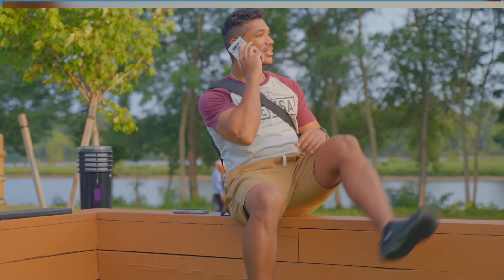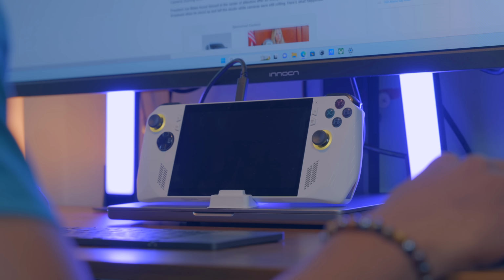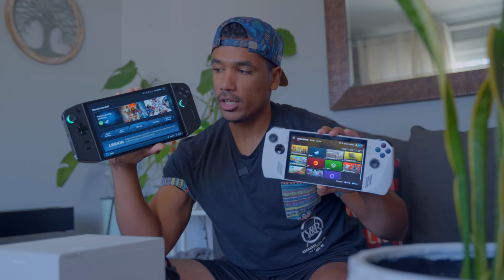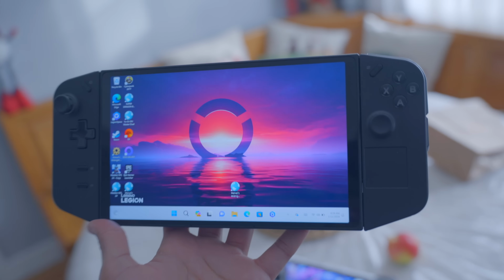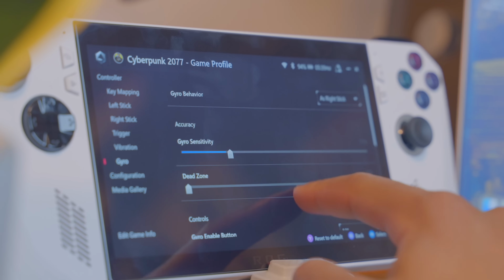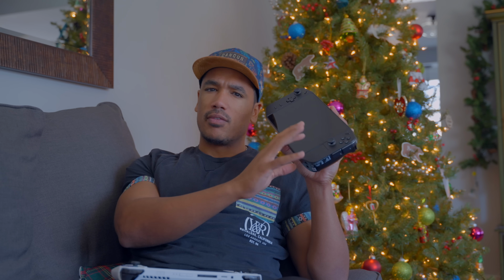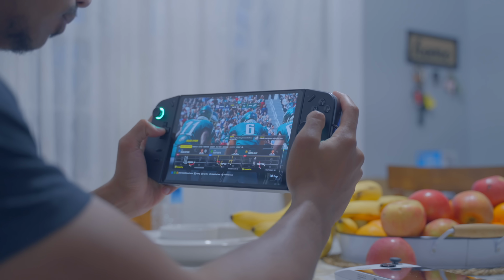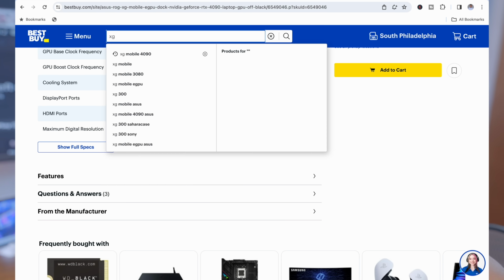ROG Ally vs Legion Go: (Long Term Review) Not What I Expected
VITURE is also the first and only XR Glasses offering XR experience on iPhone with their fan-loved SpaceWalker app, bringing multi-screen workflow on any iPhone and a true 3D experience on iPhone 15 — tremendously helpful for productivity and enjoying content on the go!

The ROG Ally and Legion GO are excellent handheld experiences that may fit different types of gamers. This is a Long Term Review of the The ROG Ally is more compact with a VRR display and great speakers. The Legion GO has detachable sticks, better battery life and a MASSIVE screen. But there is a lot more to the equation.  Let's talk about it!

Thank You all for stopping by and hanging out,

And as always:

Peace, Love,

Adios!
And let me know if I can help You in any way!

My Gear:

🎥Main Camera
🖥Editing/Gaming Monitor
💺Productivity/Gaming Chair
📷B-Roll Camera
🤳Daily Driver

🎙Microphone --- Fifine K678

💡Lighting 60W RGB Led Flood Light
Lighting Softbox Lighting Kit